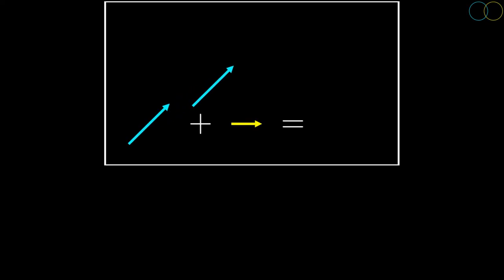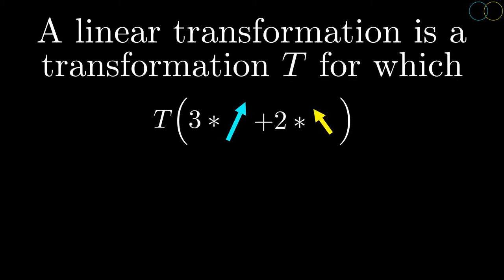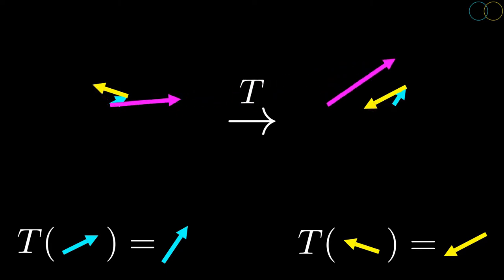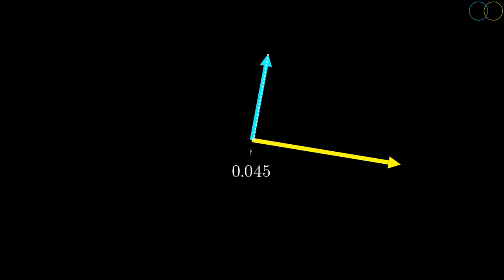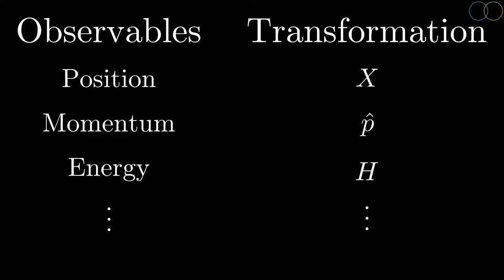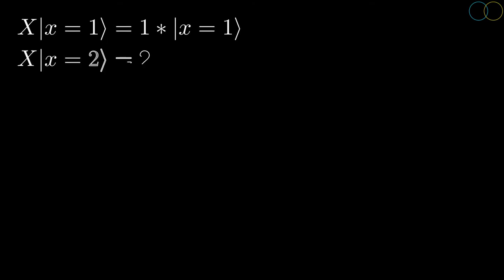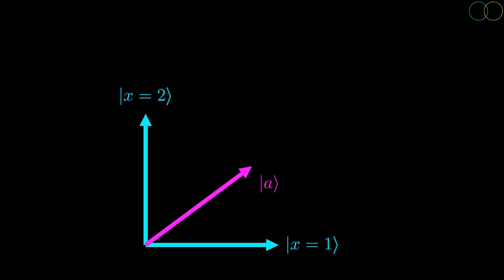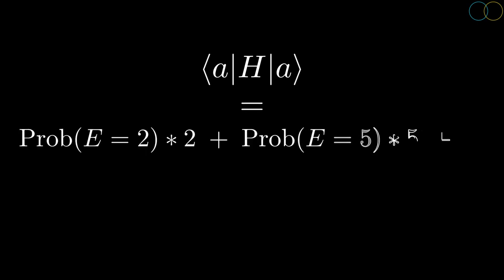Why does observing a particle change its state? |Quantum Physics for Novices Part 2: Transformations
Observing a quantum mechanical particle changes its state. But what does that mean? In this video I give a basic explanation of the mathematics behind this phenomenon.